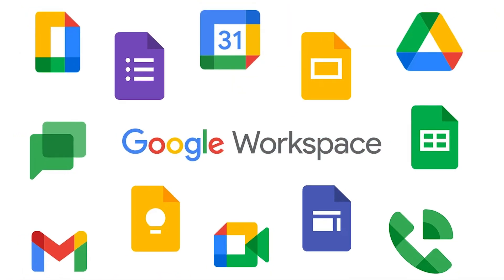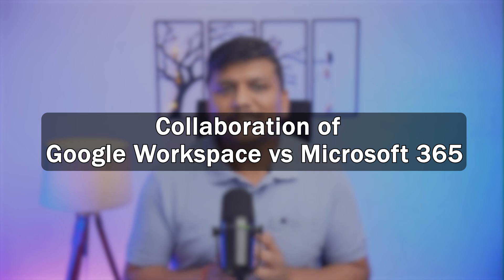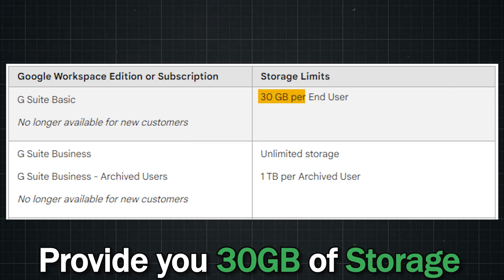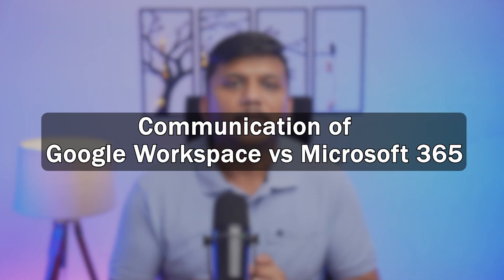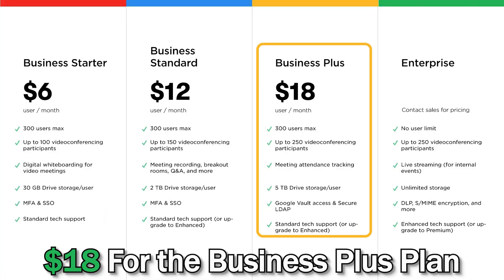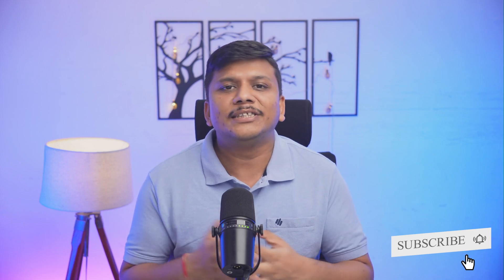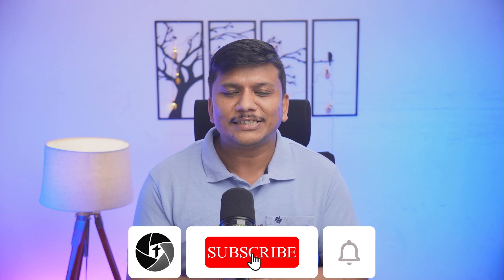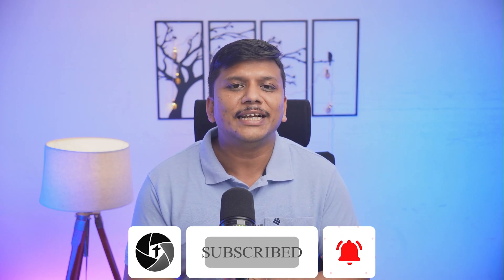Microsoft 365 vs Google Workspace: Which One Should You Choose? | The Practical Comparison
Welcome back to another video on Technoholic!
On this channel, we talk all things Tech. From the best Software your business should be using, to the latest updates and features that you need to know about.
In today's video, we're comparing Microsoft 365 and Google Workspace to help you choose the right productivity suite. We'll cover collaboration, storage, communication tools, and pricing, making it easier for you to decide which option fits your needs in 2024.

📌 TIMESTAMPS📌
00:00 - Introduction
00:22 - Overview of Google Workspace and Microsoft 365
01:11 - Collaboration: Google Workspace vs. Microsoft 365
02:03 - Storage: Google Workspace vs. Microsoft 365
02:36 - Communication: Google Workspace vs. Microsoft 365
03:13 - Pricing: Google Workspace vs. Microsoft 365
04:06 - Which One Should You Choose?
05:37 - Outo